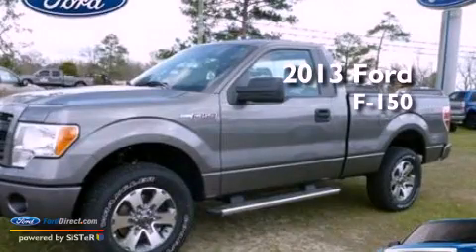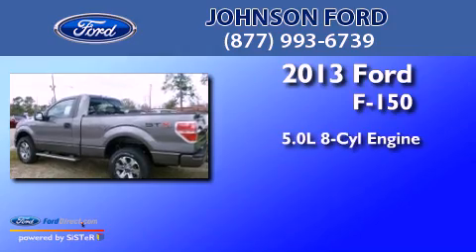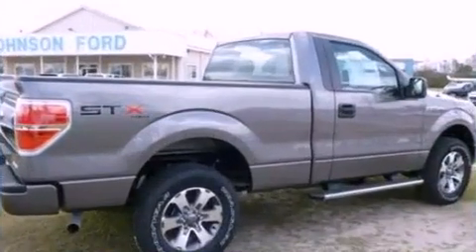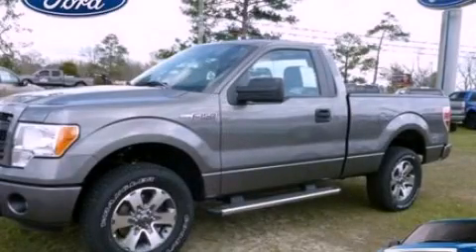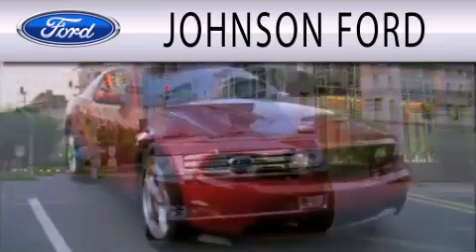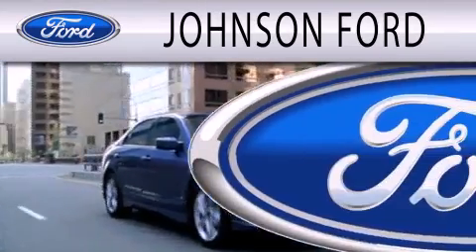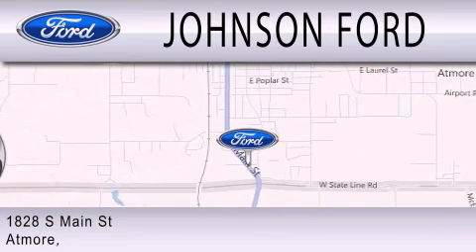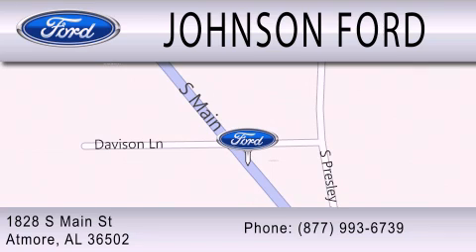2013 Ford F-150 Atmore AL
Year : 2013
 Make : Ford
 Model : F-150
 Engine : 5.0L V8 32V MPFI DOHC
 Trans . : 6-SPEED AUTOMATIC
 Exterior : STERLING GRAY METALLIC
 Miles : 5

 Stock : B64872

 1828 S. Main Street